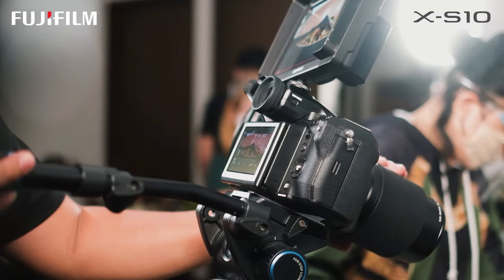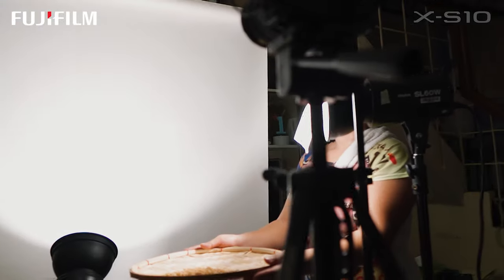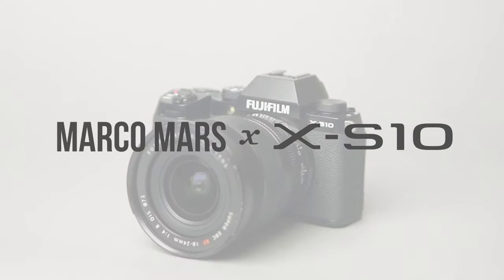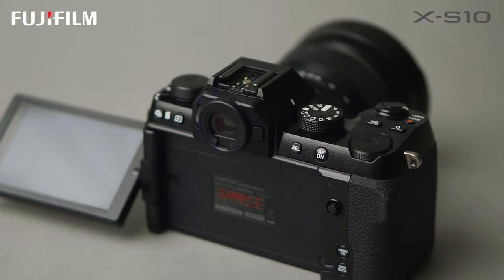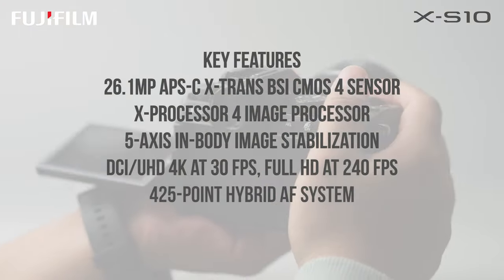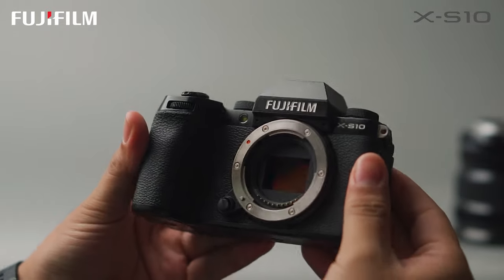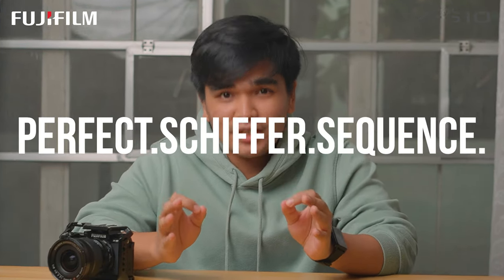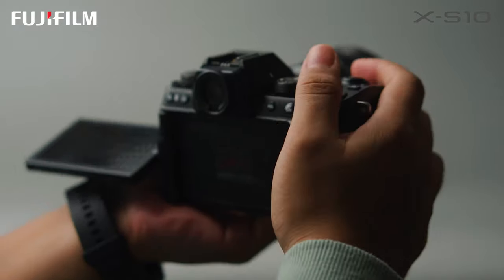FUJIFILM X-S10 x MARCO MARS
Sali na kayo sa group naten sa Facebook!